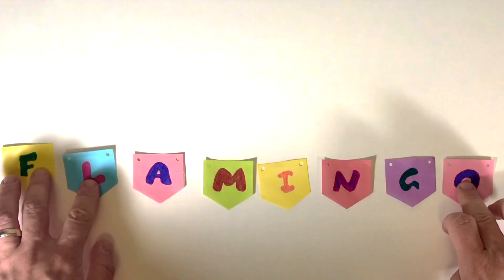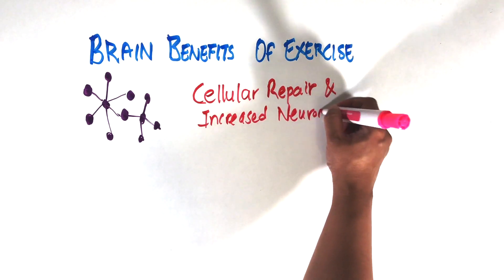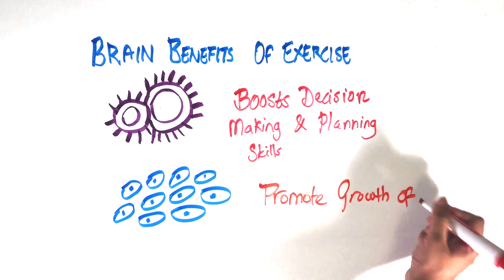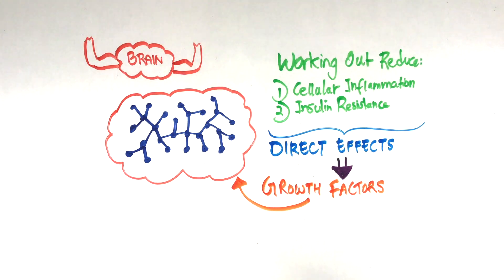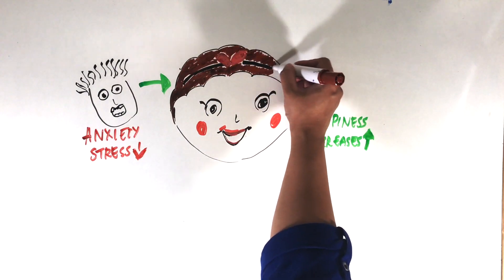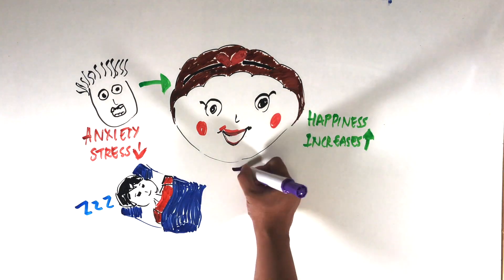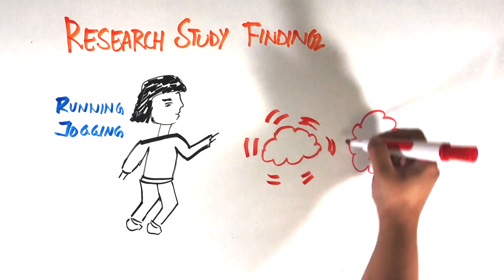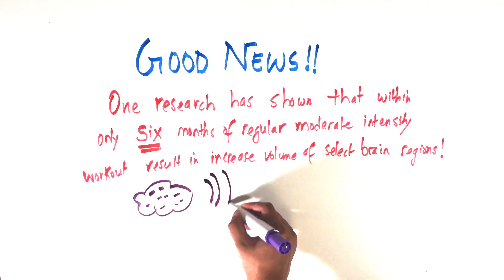Dietoon Series Episode 27 || How Exercise Affects Brain?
This video is about How Exercise Affects Brain?Who wouldn’t want to increase our brain capacity? Smart people live more amazing and fuller lives and also can get more things done. Did you know that exercise not only is a physical workout but a brain workout as well?

Research has proved that there are several benefits of exercise on brain function. Cellular repair and increased neuronal connectivity result in improved memory, learning skills, and increase attention span. Also there is significant improvement in decision making and planning skills. Exercise also promotes growth of new nerve cells and increase in blood flow throughout the brain.

As just mentioned exercise improves neuronal connectivity and therefore increases learning and memory skills. So how do these actually happen. The benefits of exercise are both direct and indirect. One of the direct effects of physical activity is that it reduces cellular inflammation and insulin resistance. This in turn stimulates growth factors to be released that promote the growth of new nerve cells and blood vessels in the brain. Additionally the growth factors also ensures the repair and survival of existing brain cells. Thus cognitive function is affected directly from physical activity.

Insomnia and prolonged stress can cause or contribute to cognitive impairment. Some of the indirect effects of exercise happens as a result of improved mood, sleep, reduced stress and anxiety. Exercise helps us sleep better and therefore deal with stress and mood disorders more effectively.

In a research study conducted at University of British Columbia, it turns out that regular heart-pumping  aerobic exercise boost the size of the hippocampus region of the brain – this is the area that is responsible for verbal learning and memory. Other studies have also found an association with exercise and increased volume of the prefrontal and temporal medial cortex – these are the parts of the brain that control thinking and memory.

Now to the good news as promised! One research has found that engaging in a regular exercise program of moderate intensity for only six months resulted in an increase in the volume of selected brain regions.